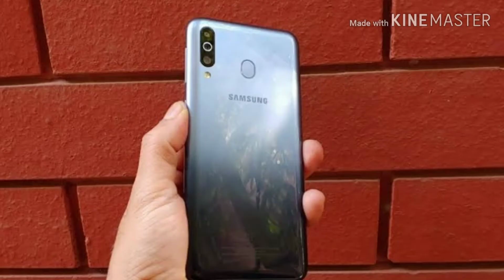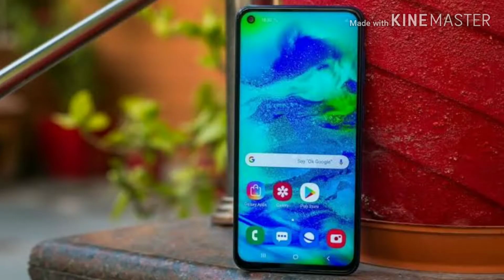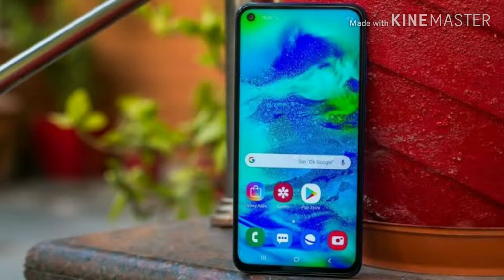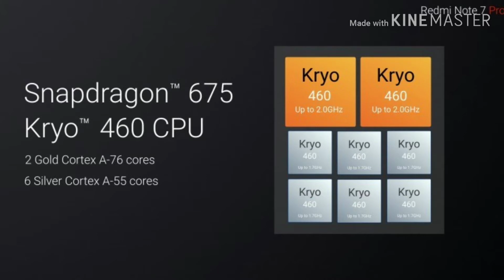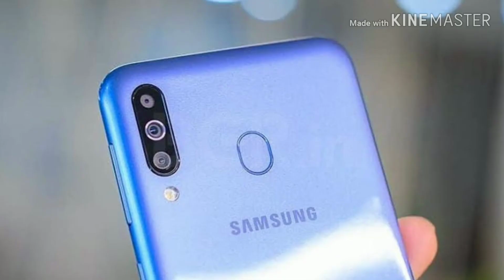SAMSUNG GALAXY M40 || Unboxing And Hands On Review || In Display Punch Hole Camera@ ₹20000🔥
Samsung Galaxy M40 is set to launch in India today. The Galaxy M40 launch live event start time is 6pm IST on June 11. If we go by the early teasers, the new Samsung phone will debut with an Infinity-O Display and include a triple rear camera setup. It is also confirmed to have a Snapdragon 675 SoC and sport a 32-megapixel primary sensor. Other highlights of the Galaxy M40 would be the presence of a "Screen Sound" technology that will produce audio sans an earpiece and a dedicated button to enable voice assistants. The company also recently revealed that the phone runs Android Pie out-of-the-box with One UI on top. Notably, the Galaxy M40 will be the latest model in the Galaxy M lineup that Samsung unveiled earlier this year to target young smartphone users.
The availability details of the Samsung Galaxy M40 are expected to be announced at the time of its formal launch. Nevertheless, Amazon.in has already teased the arrival of the phone on its portal.